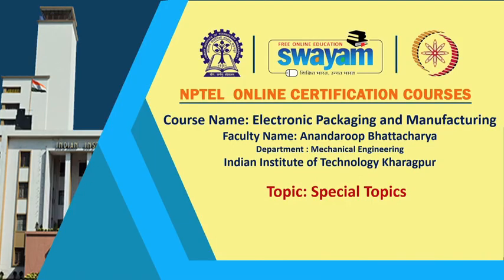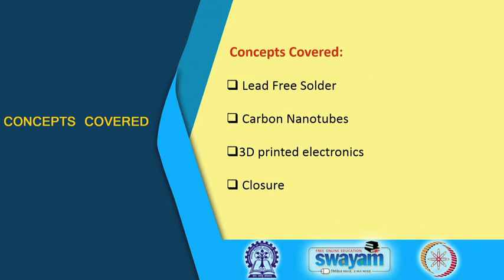Lecture 40: Special Topics